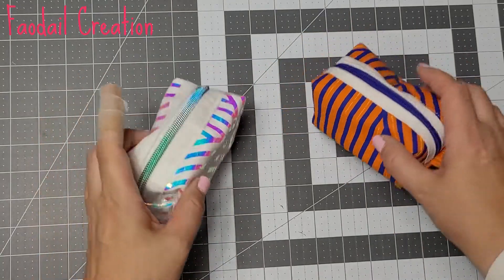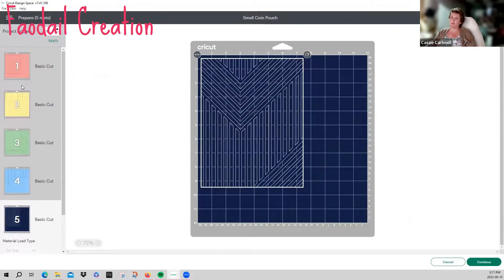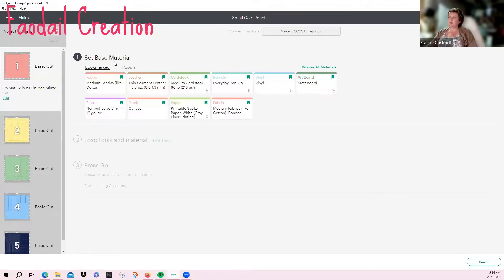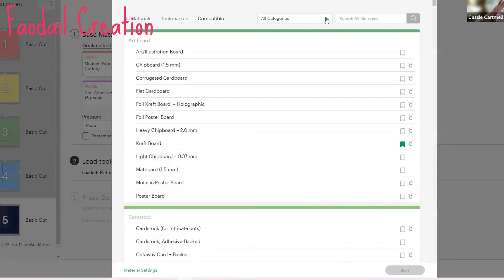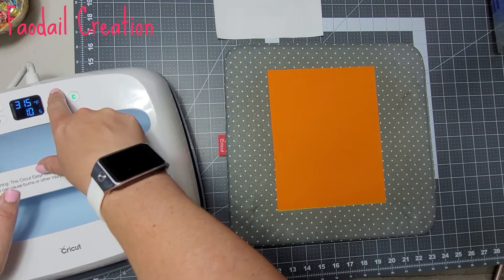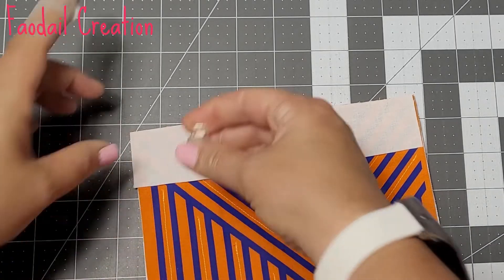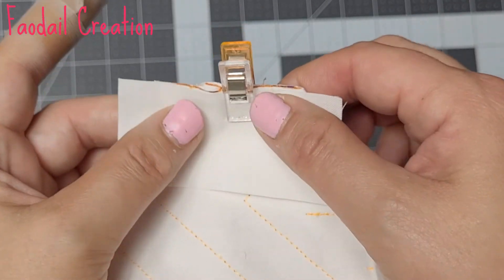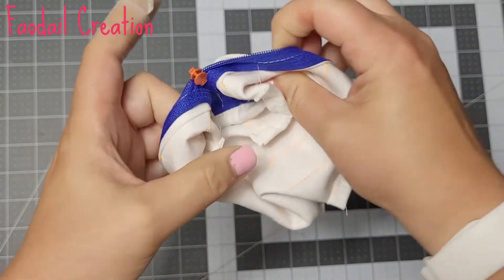Mini boxy pouch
In this detailed sewing tutorial, we’ll show you how to use your Cricut Maker to create a stylish mini boxy pouch. This project is perfect for both beginners and experienced crafters, and will guide you step-by-step through making a functional and beautiful zipper pouch using fabric, your Cricut Maker, and your sewing machine. We’ll cover everything from choosing the right fabric to stitching, ensuring you’ll have the skills to sew a neat and durable mini boxy pouch. Whether you’re a quilter looking to add a new project to your skills or someone eager to explore using a Cricut for sewing, this tutorial is for you!

In this video, we’ll walk you through each stage of creating the mini boxy pouch, from cutting the fabric with your Cricut to sewing the zipper and finishing the pouch. This is a fantastic project for quilters, crafters, and beginners looking to use their Cricut in fresh and exciting ways.

Enjoy making your mini boxy pouch and happy sewing!

00:00 Using your cricut maker for Sewing | Sewing a Boxy pouch
00:28 Where to find me in cricut
01:07 Going through all the cricut maker sewing parts
02:42 going through the cricut maker settings
05:45 pressing the cricut vinyl
09:49 sewing binding to the boxy pouch
11:31 sewing zipper for the boxy pouch
14:34 sewing zipper pulls onto the boxy pouch
16:38 sewing side binding and boxing corners

⭐ Cricut Maker
⭐ Generic Rotary Blade and Drive Housing for Cricut Maker
⭐ Cricut FabricGrip Adhesive Cutting Mat 12" x 12"
⭐Cricut FabricGrip Adhesive Cutting Mat 12"x24"

⭐ If you like to listen to audio books while sewing check out the Audible Plus free trail from amazon

NOT PAID TO CREATE THIS CRICUT MAKER SEWING VIDEO.

* How to Sew a Tic Tac Toe Pouch with Velcro | Sewing Tutorial for Fabric Game Projects